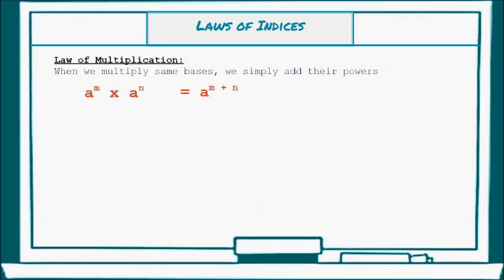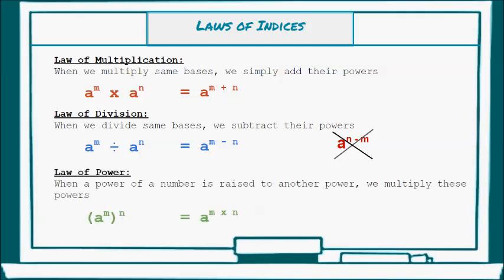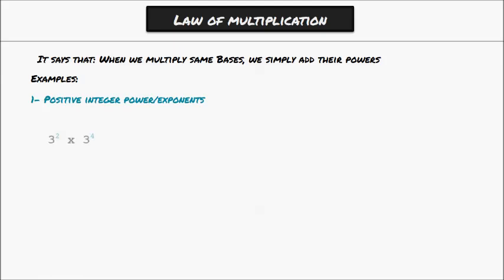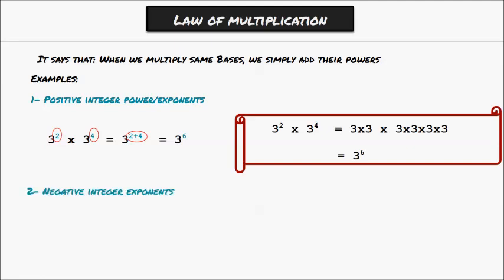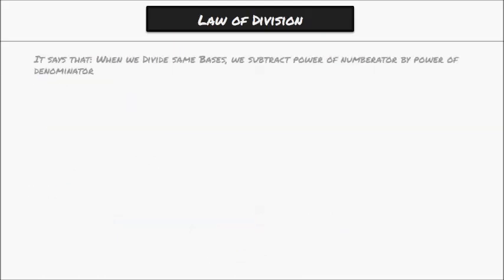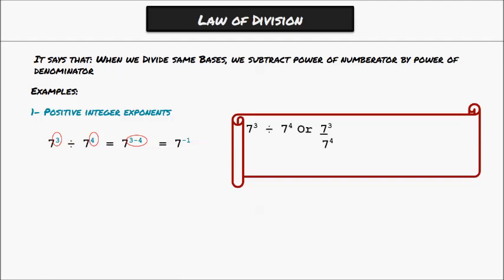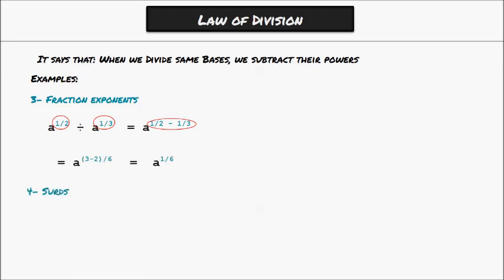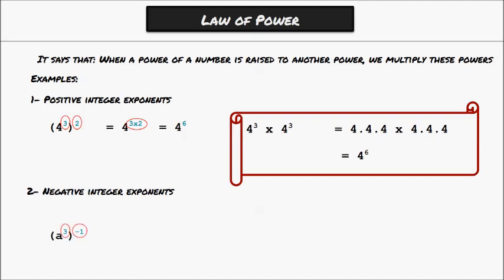Indices-part 1 | Laws of indices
A video lesson for introduction of Laws of indices.
It defines each law with examples. In its second part, past paper questions will be discussed.